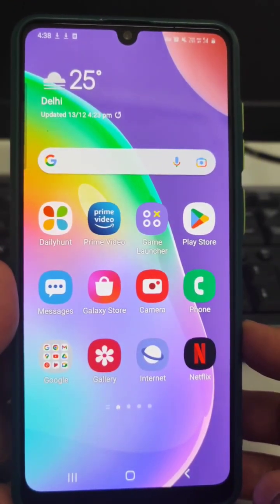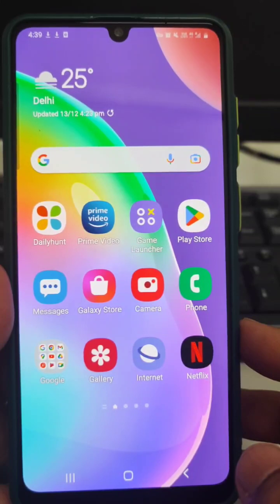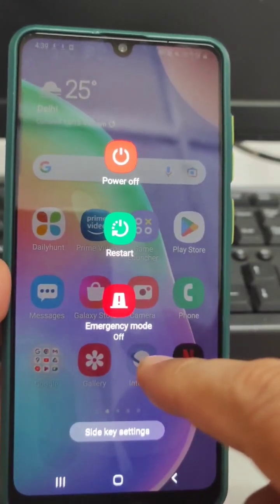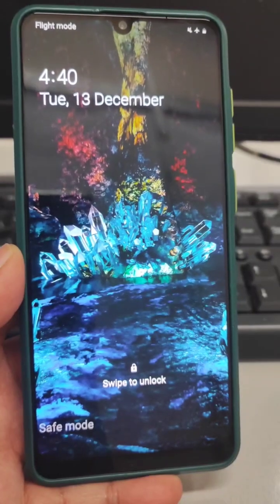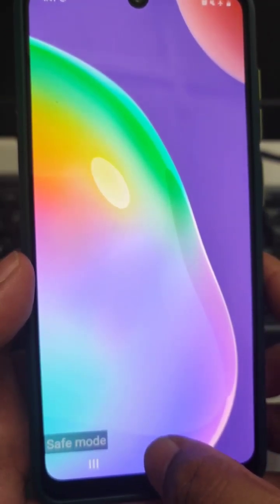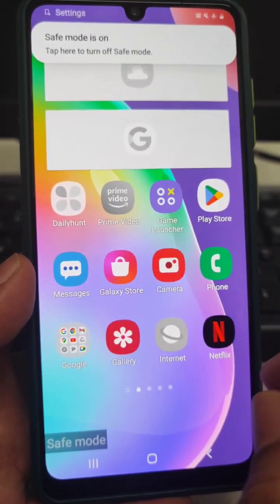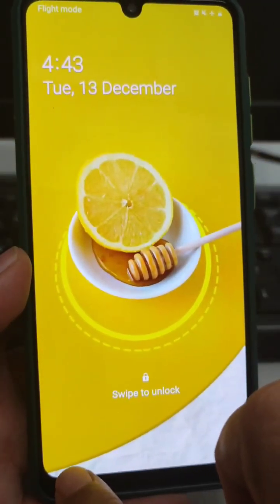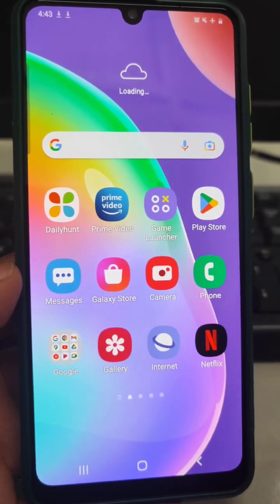How to Turn Safe Mode On/ Off on Andriod Phone Samsung Mobile Phones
Easy way to enable safe mode. Enter safe mode or exit safe mode

# samsungsafemodeon
# samsungsafemodeoff